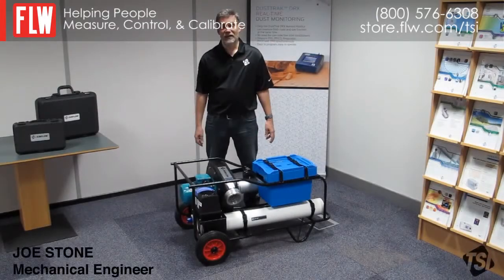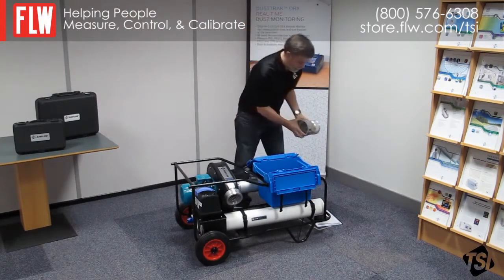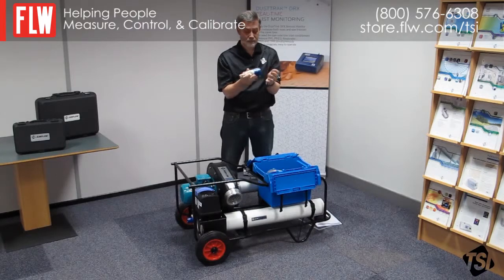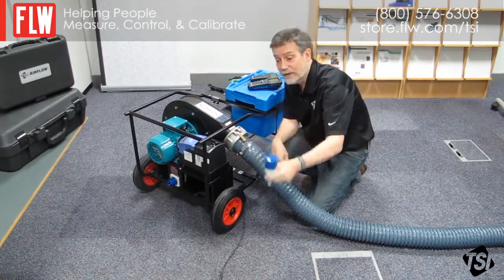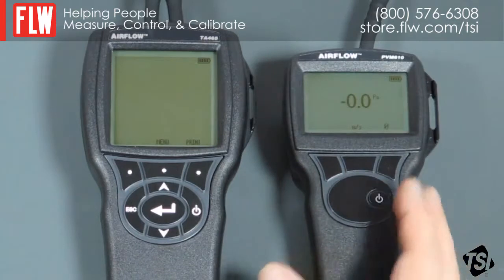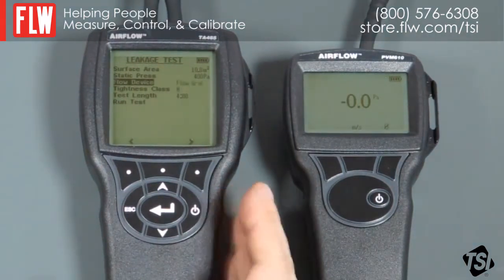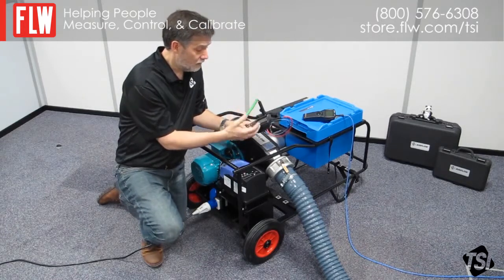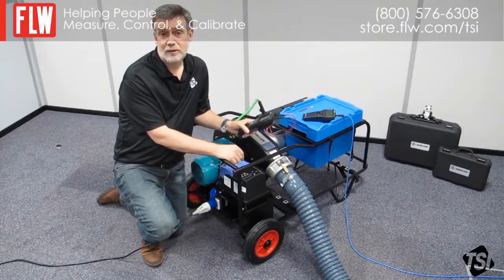Operating the TSI Panda PAN231 Duct Leakage Tester | FLW, Inc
Duct Leakage expert Joe Stone explains in detail how the different components and operation of the TSI PANDA PAN231 Duct Leakage tester. PANDA is the most accurate and easy to use Duct Leakage tester in the world, best suited for Commercial and Industrial heavy duty applications and contributes to a greener planet by making sure less of the energy we use is wasted.